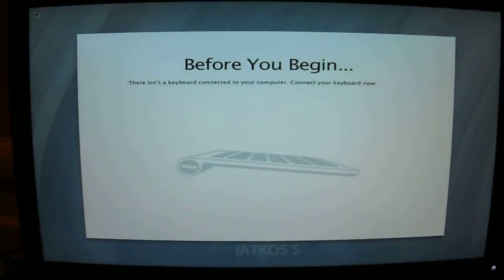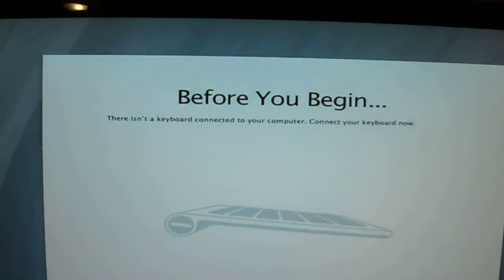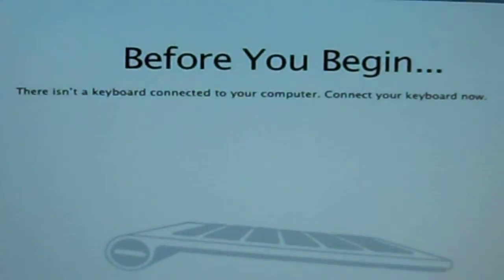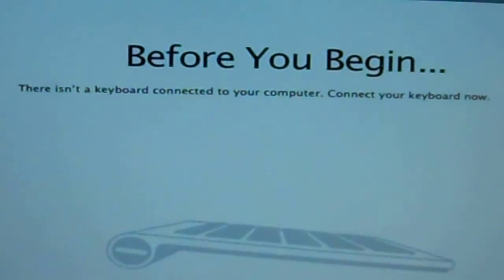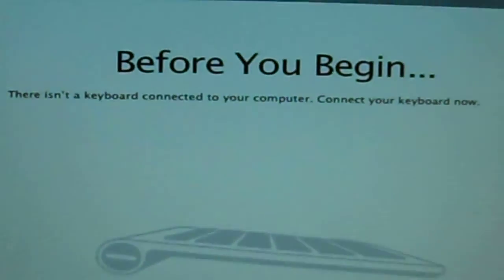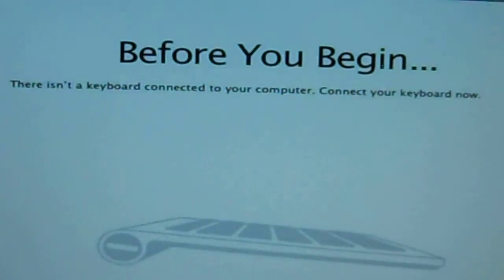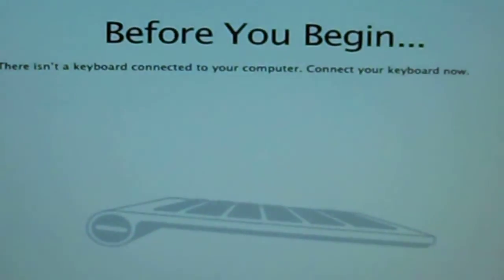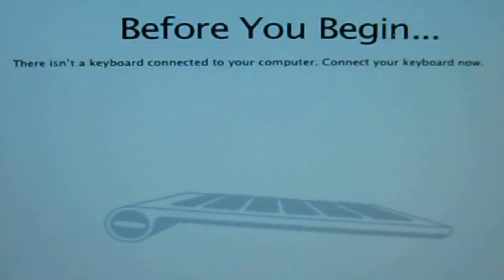Hackintoshing a Dell Optiplex pentium 4 with IATKOS S3 Part 3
Installing Snow leopard on a pentium 4 using a graphics card known for its complications (Nvidia Geforce 6200) I also install without the using SATA connection everything is straight IDE.